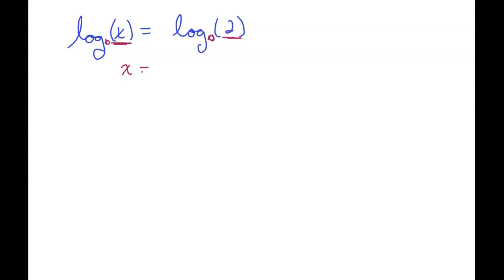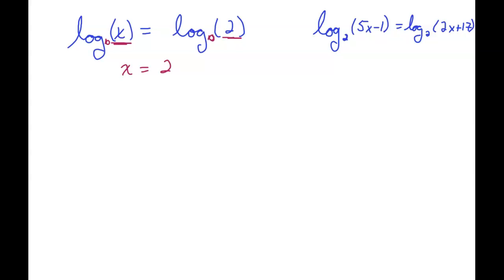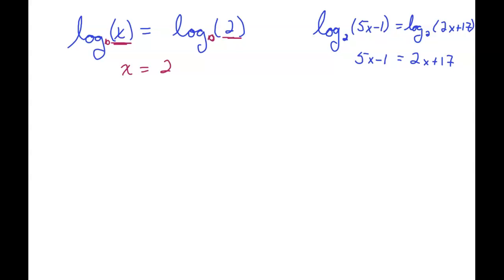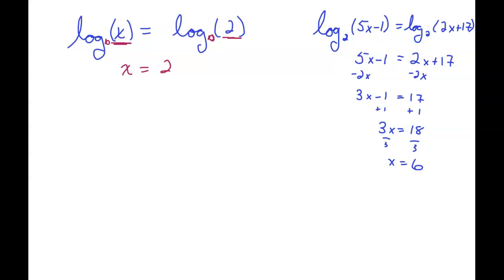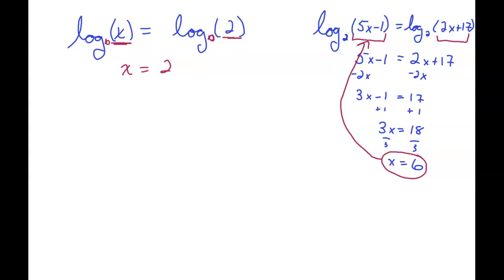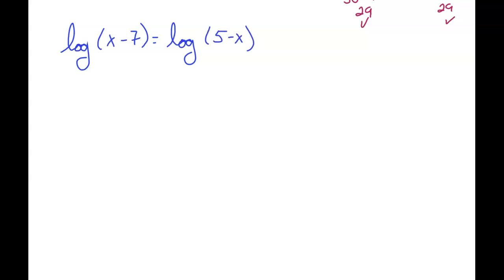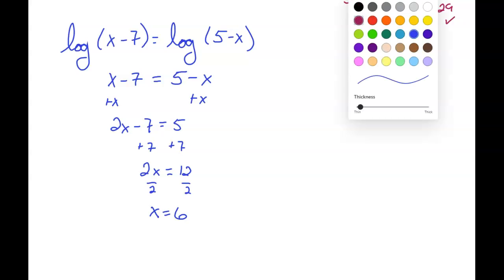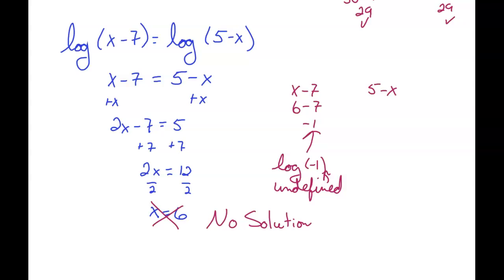Intro to Solving Log Equations